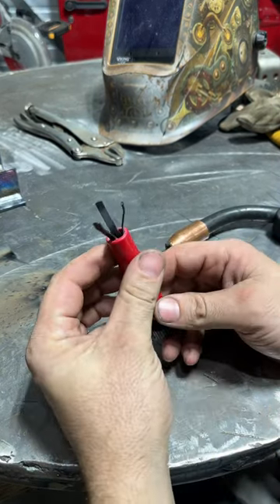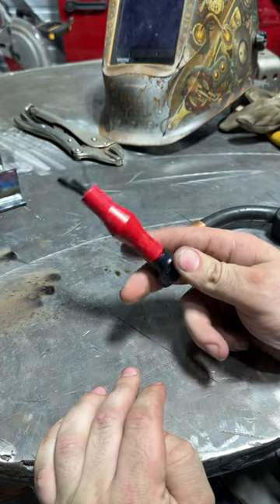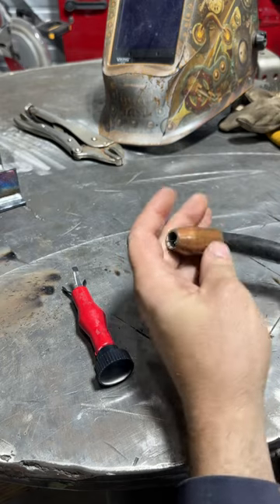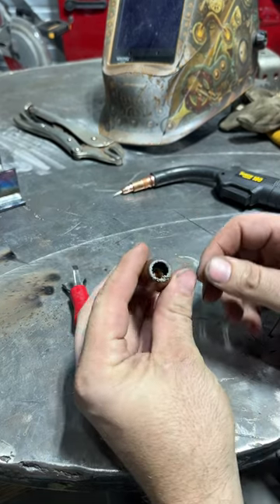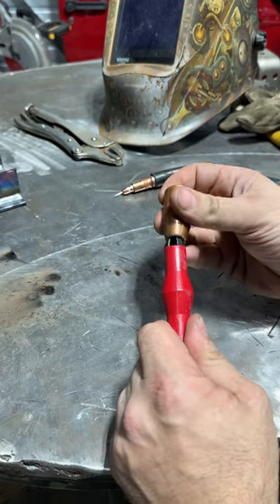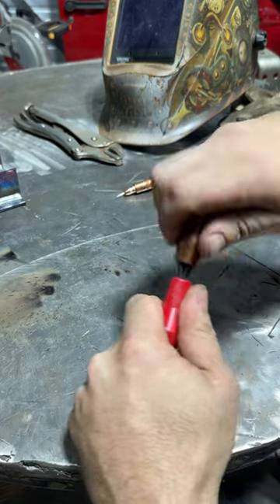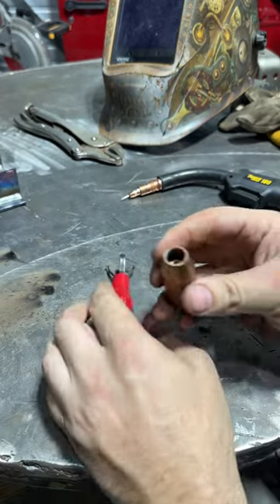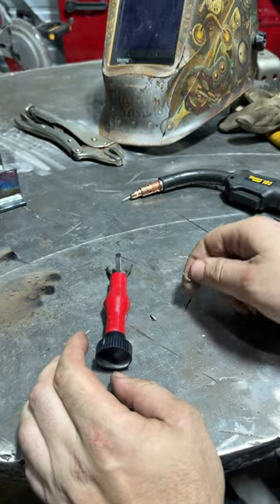Cleaning a Mig welder nozzle 👨🏻‍🏭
One way to clean a dirty tip :0